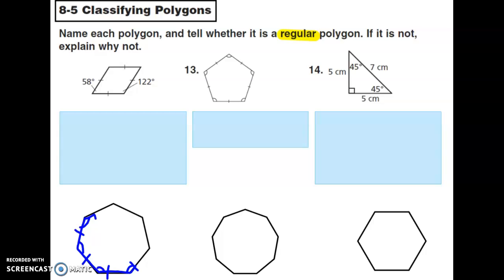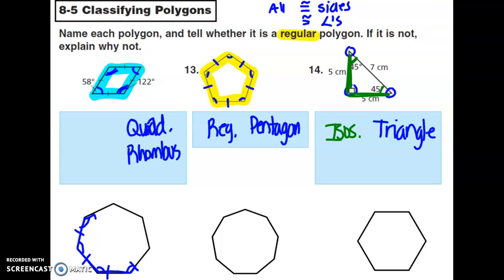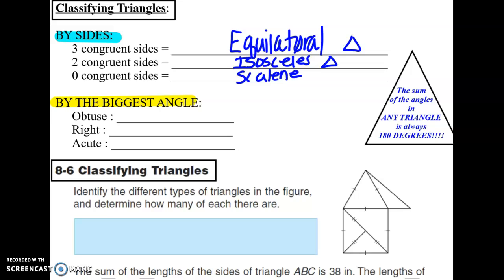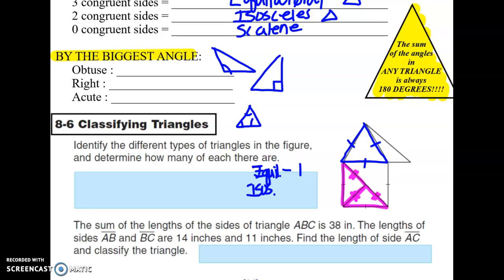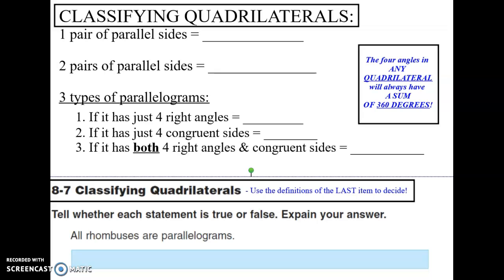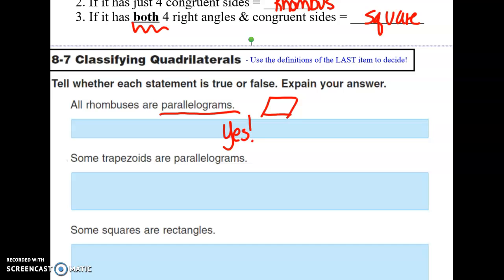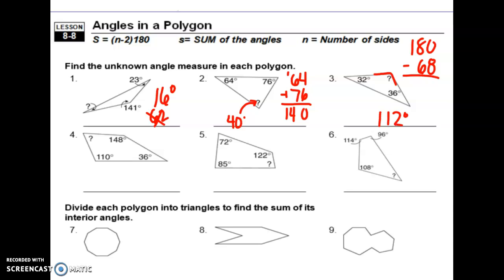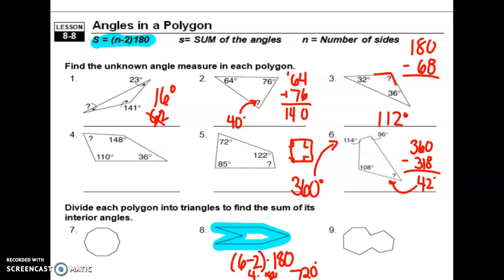Morreim Unit 8 review